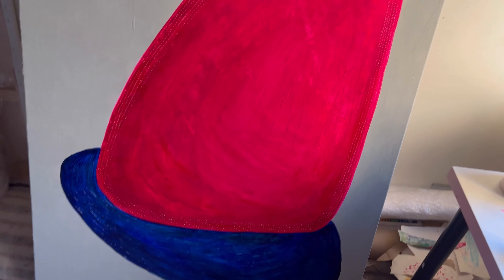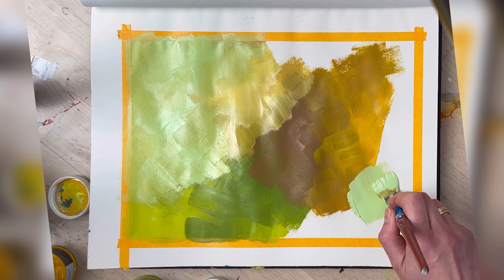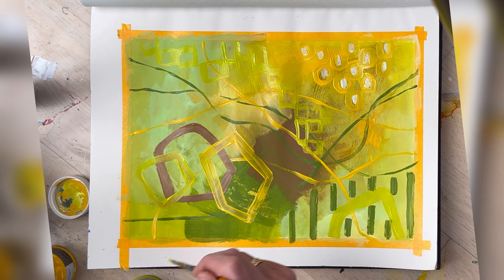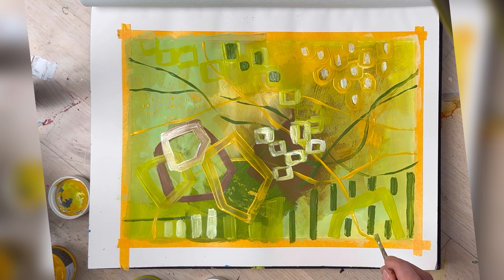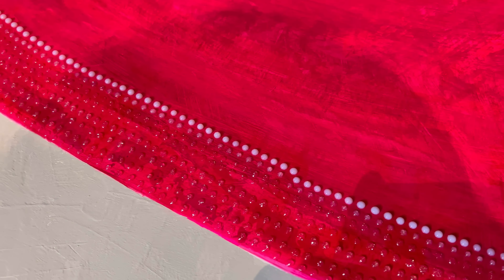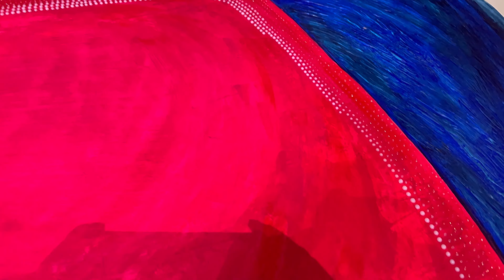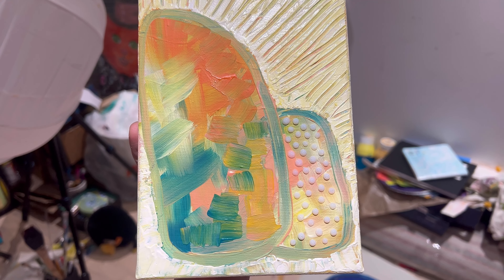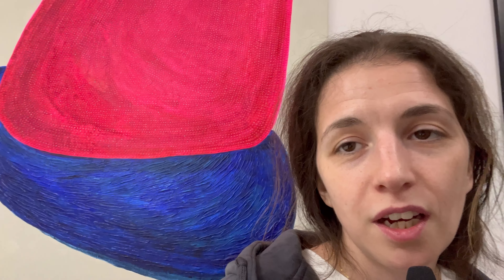My secret artist crush😻 and all the news.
In this week’s studio vlog I’m sharing all the news that have happened to me lately. You see me work in my sketchbook in a very intuitive way and I’m also sharing the process of making a large scale painting for a change. I’m talking a lot about my feelings as I’m painting. I hope this video inspires you and is fun to watch.

❤️My new favorite artist:
Sandra Carvajal Starling

Songs:
Flying
Young Me Dreaming
With You In The Morning
You Were Mine